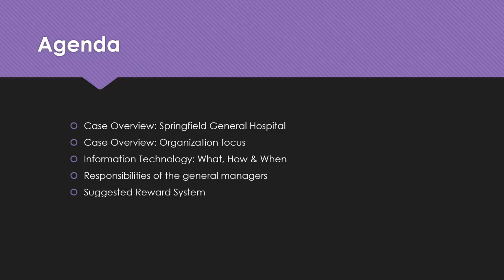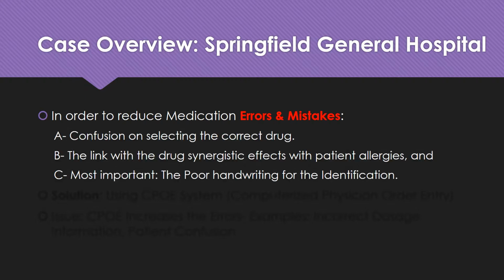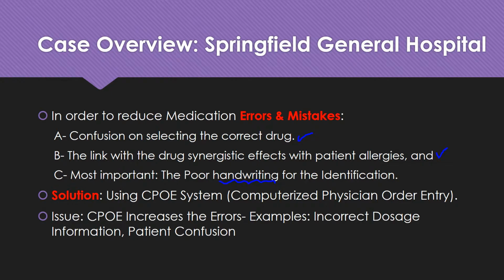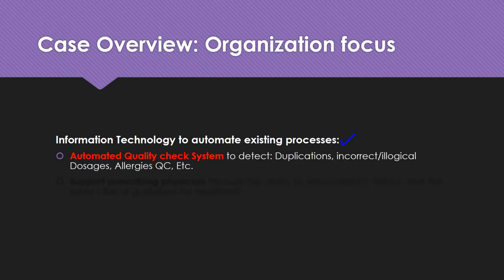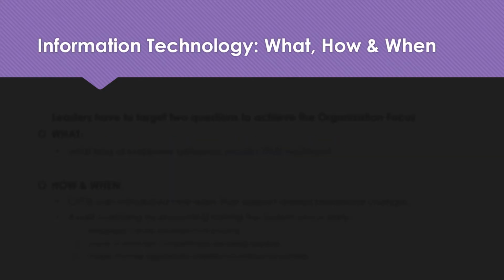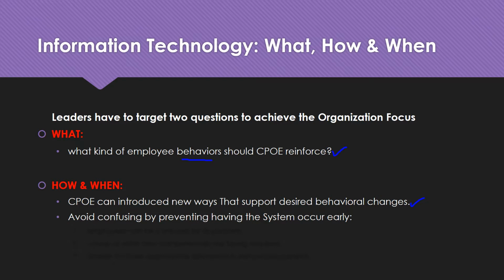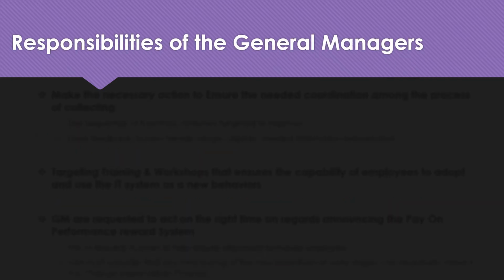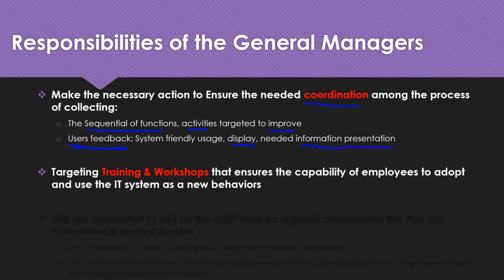Ahmad Alkhatib Unit 3 Project Making the Problem Worse GM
Case Study: Springfield General Hospital
The presentation video for GM